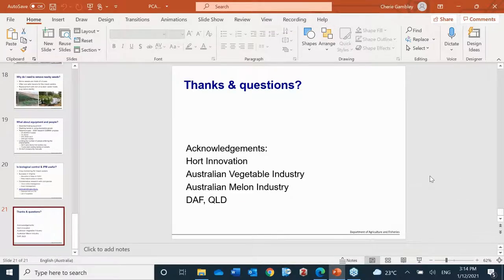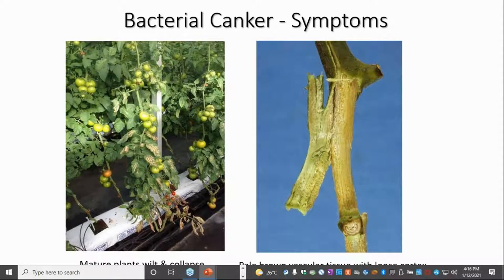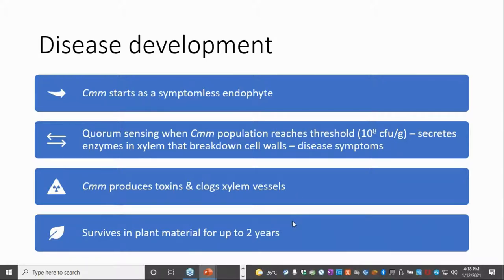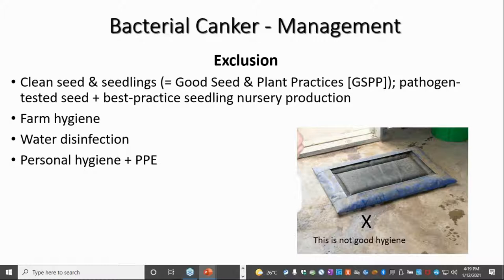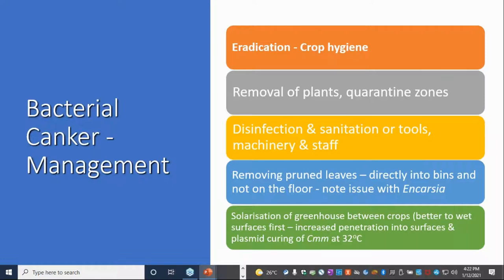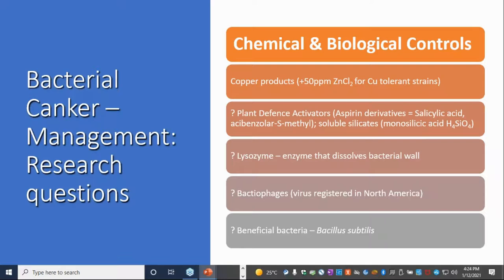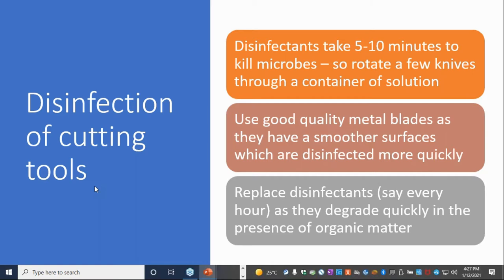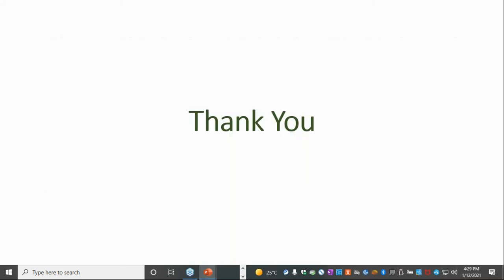Tomato canker—risk mitigation strategies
Presented by Dr Len Tesoriero from the New South Wales Department of Primary Industries as part of the webinar ‘Protected cropping—viruses, bacteria and tropical production’ held on 1 December 2021.

If you have trouble accessing this content please contact the Department of Agriculture and Fisheries on 13 25 23.